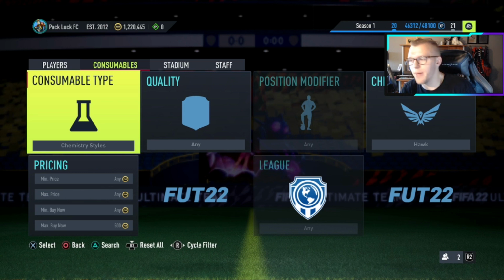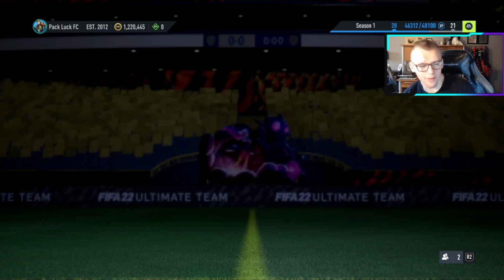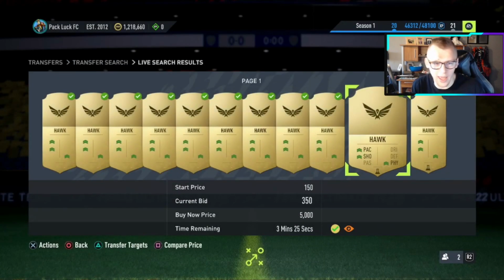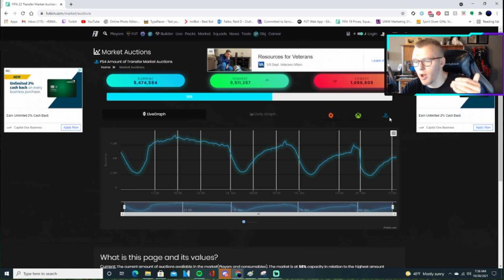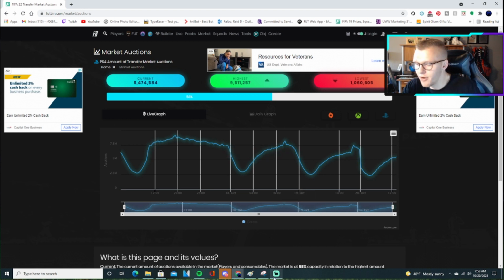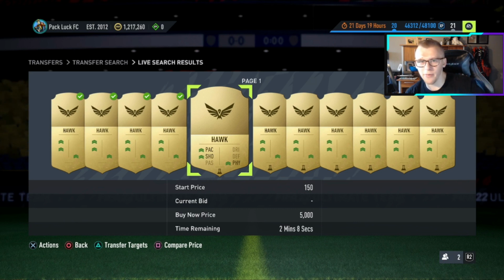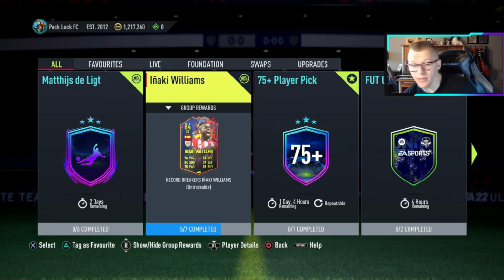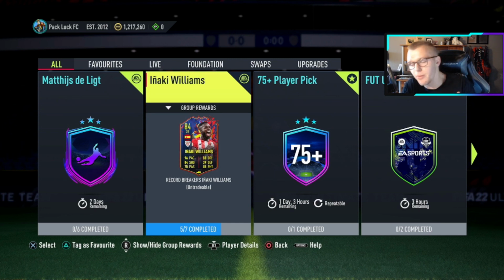EASY Way To Make Coins On Chemistry Style Trading - FIFA 22 Ultimate Team Trading Tips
YouTube Stream Schedule:
Monday-Friday: 10pm UK
Saturday-Sunday: Around 6pm UK, Check discord for start times during weekend streams!

My PSN: mumbo-elite8
Battle.net: MumboElite#1912